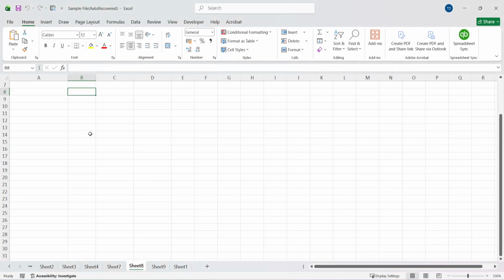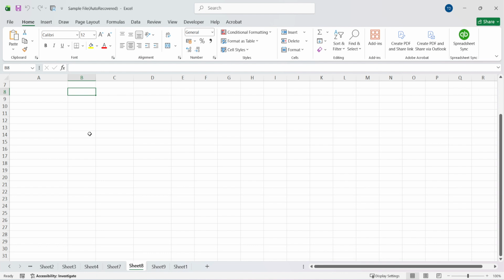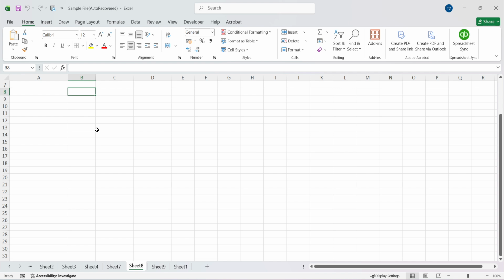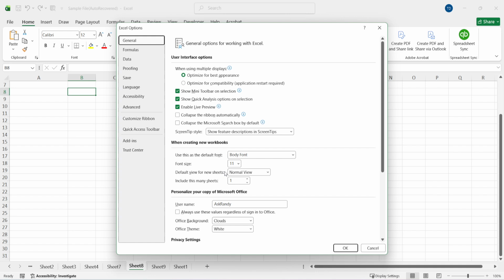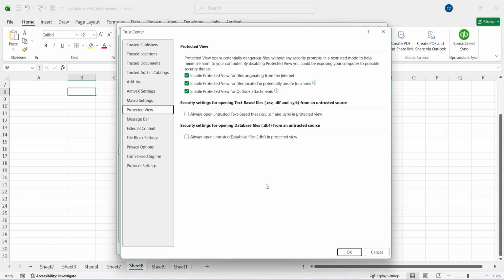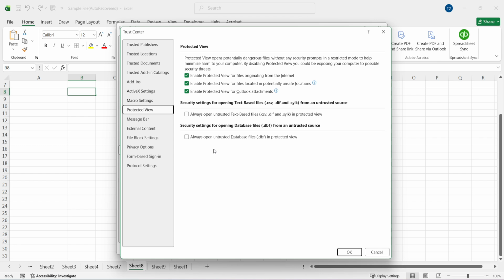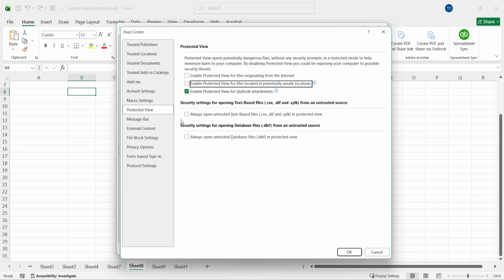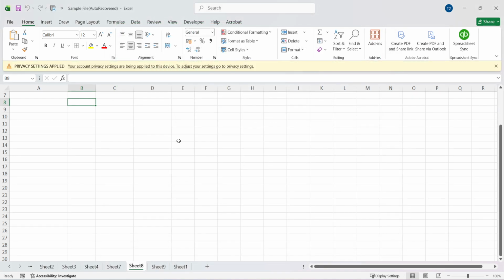How to Disable Protected View in Excel (Full Guide)